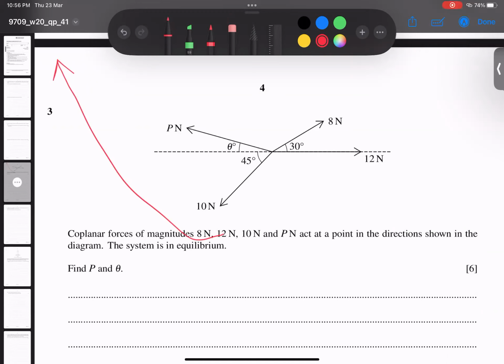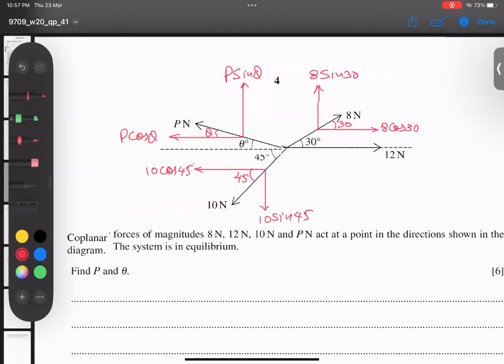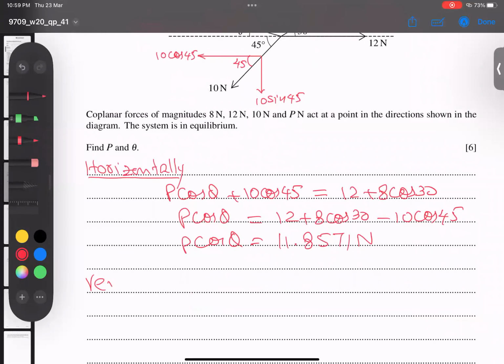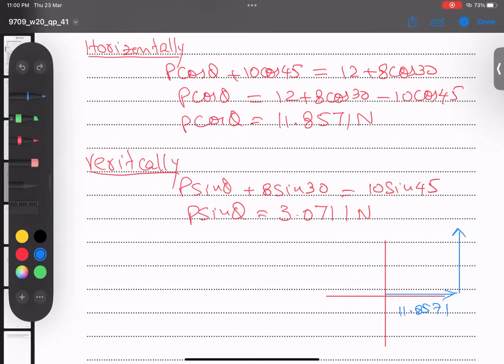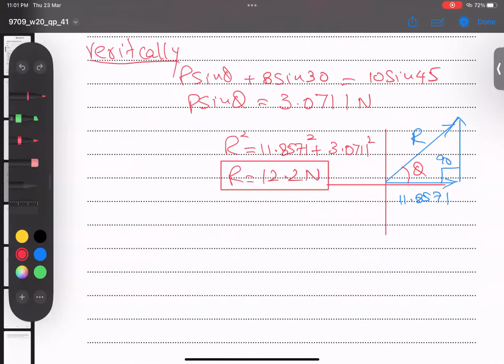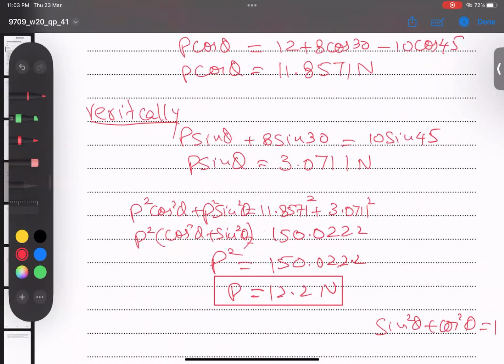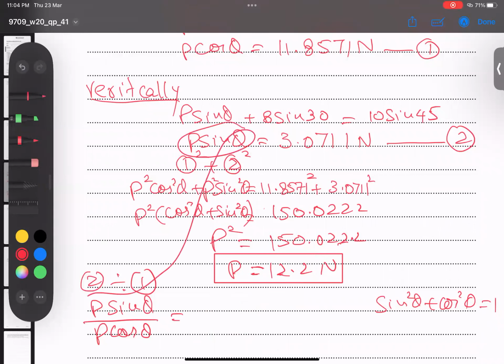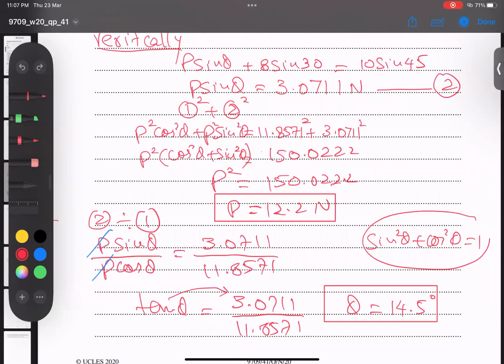Oct 2020 Var 41 Q No 3 Topic AS Level Forces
9709_w20_qp_41